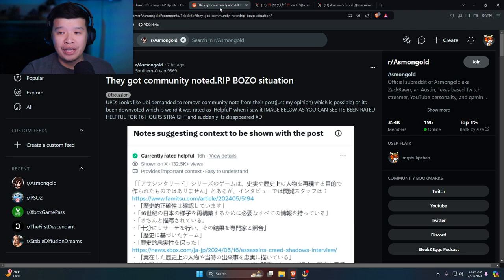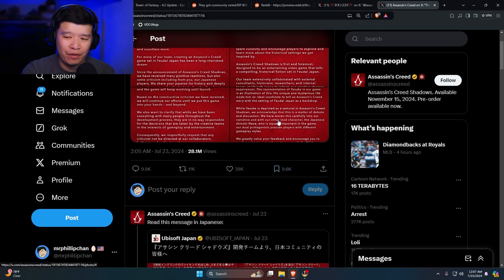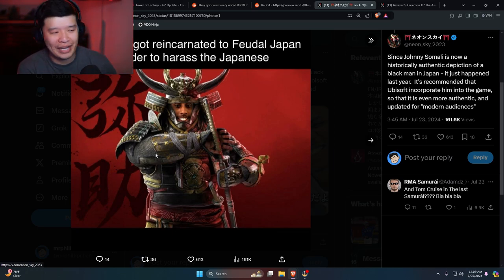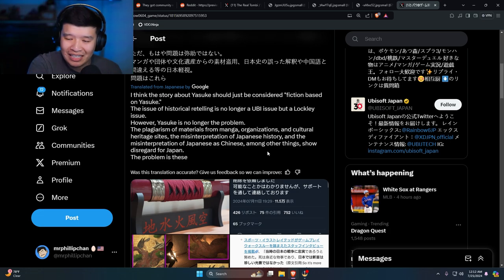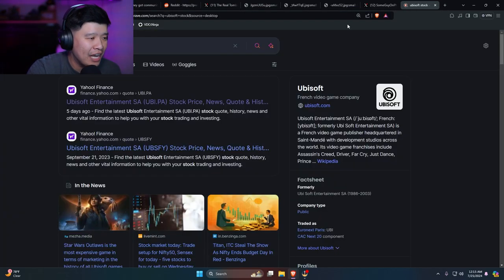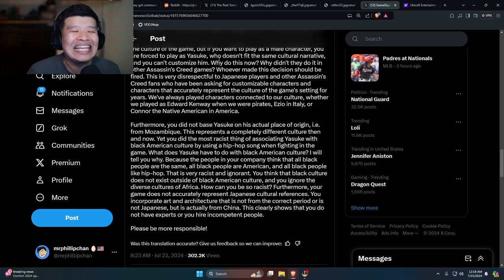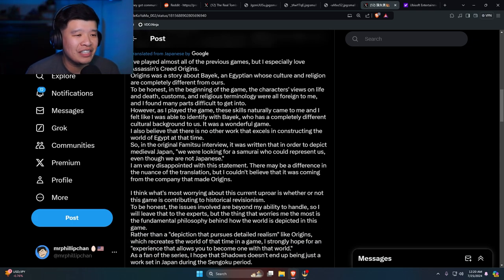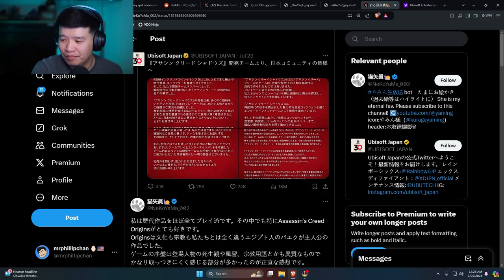Ubisoft Can't Stop Lying